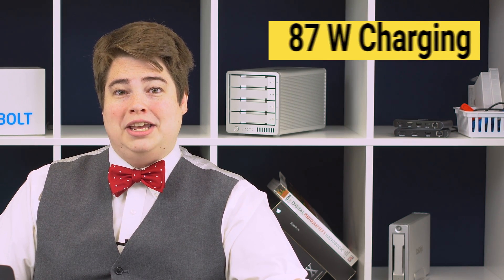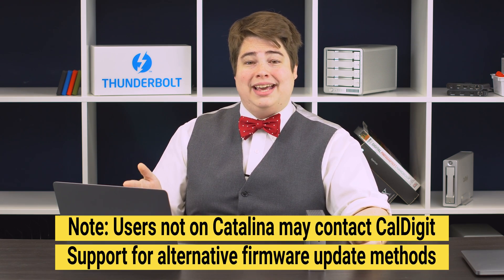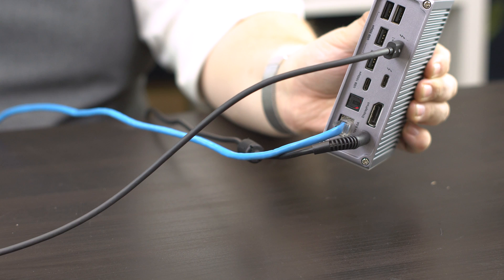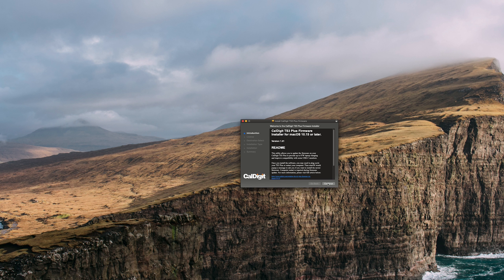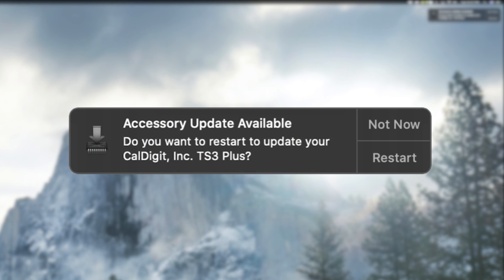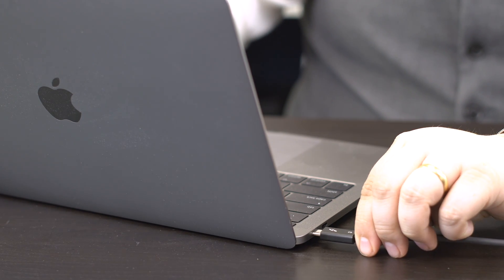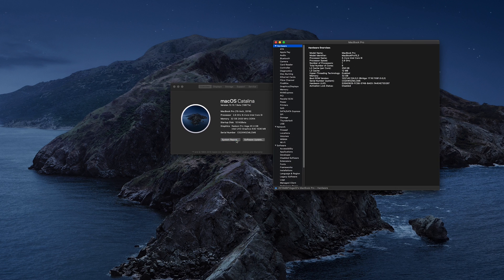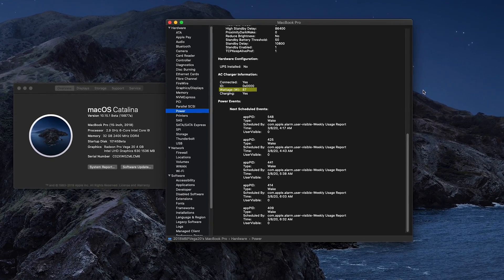CalDigit Support: TS3 Plus Firmware Update Installation (87W Charging)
The latest Firmware Update for the TS3 Plus is here and with it comes increased charging capabilities as well as additional USB-C monitor support. In this video, we will go over the steps to download and install the update.